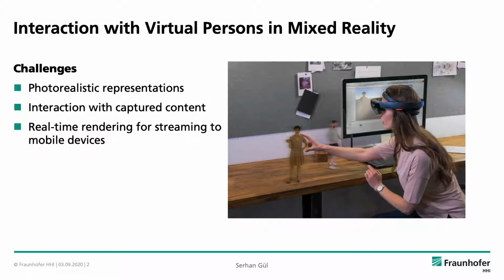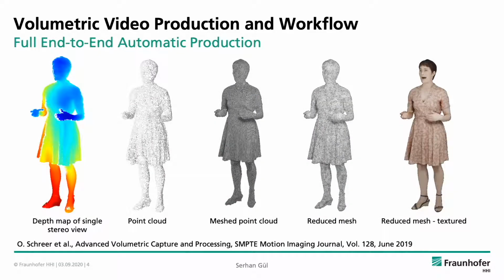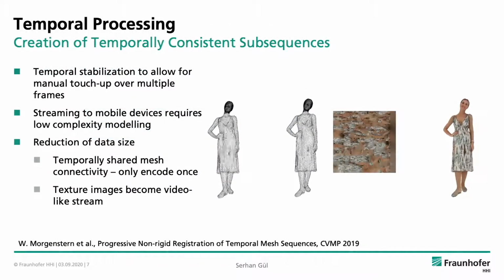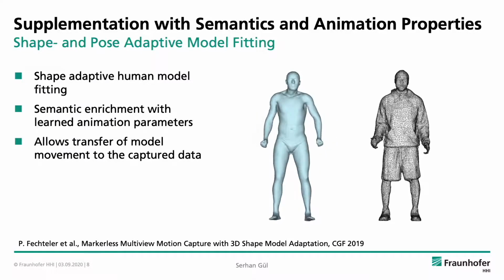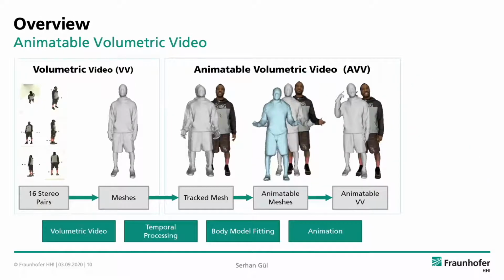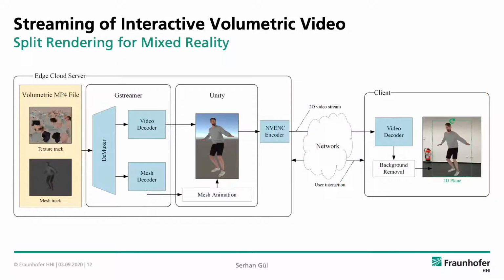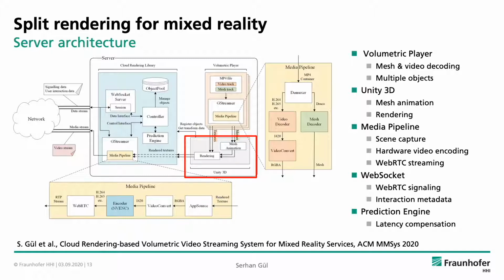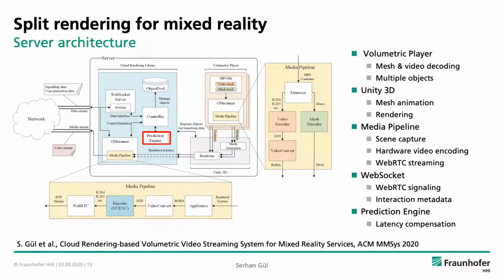IBC2020 Interactive Volumetric Video from the Cloud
This is a pre-recording for our IBC 2020 conference presentation.